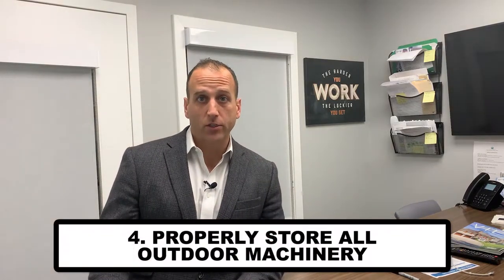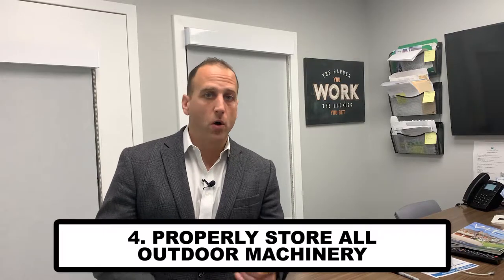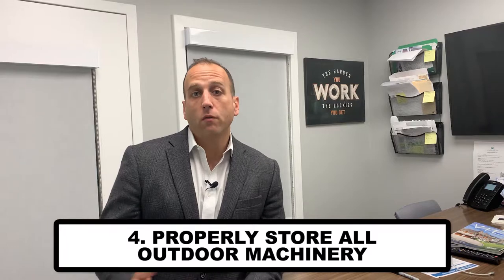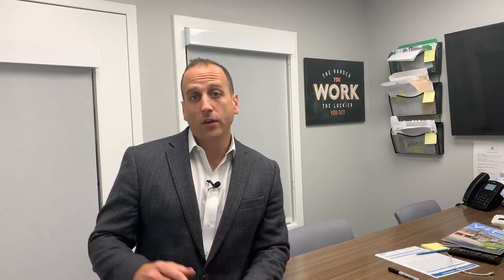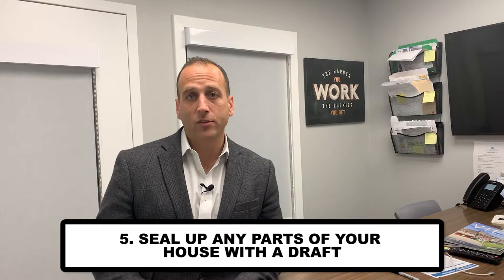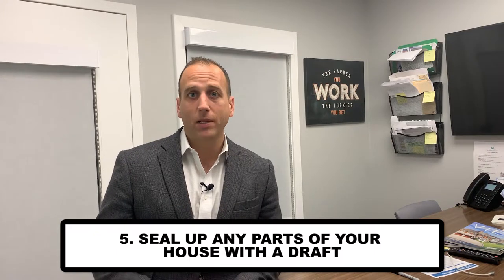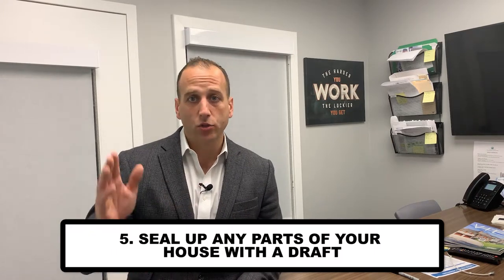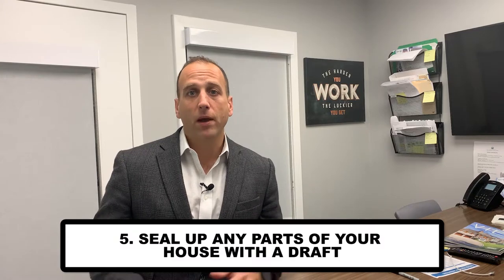The Top 5 Ways to Prepare Your Home for Winter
Preparing for winter takes a lot more than pulling out your cold-weather coat and marking your calendar for upcoming holiday parties. If you’re a homeowner, you need to get your home ready, as well. But how? Well, for today’s message, we’ll be going over a simple five-step guide all homeowners must follow to keep their home warm and in great shape through the cold months ahead. The first tip is to remove hoses from outdoor hydrants. To learn why and to hear the four other steps you’ll need to take, watch this short video.

ABOUT:
I have always loved real estate, but not how the business of real estate worked. After five successful years in the business I realized it was time to change how consumers experience the entire real estate transaction. With that in mind, “The Around Town Team” was born. Our focus is simple: provide honest and timely service, superior and tangible marketing, and always guide our clients based upon real-time data and statistics. It is our sincere hope that this transparent approach will bring a sense of calm and clarity to the closing table.
I received my B.A. in Politics and Speech Communication from Ithaca College and earned my Masters in Public Administration from the Rockefeller School at SUNY Albany. I am of course a fully licensed real estate agent in the state of Connecticut and a proud card-carrying member of the National Association of Realtors, Connecticut Association of Realtors, and the Newtown Board of Realtors. My network of Realtors expands throughout the United State enabling us to place you with capable professional in the event that we can not serve you directly.

Buying a Connecticut Home? Search All Homes For Sale

Selling Your Connecticut Home?

Andy Sachs
The Around Town Team
Newtown, Connecticut